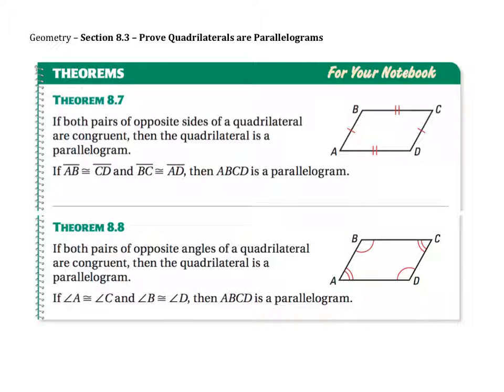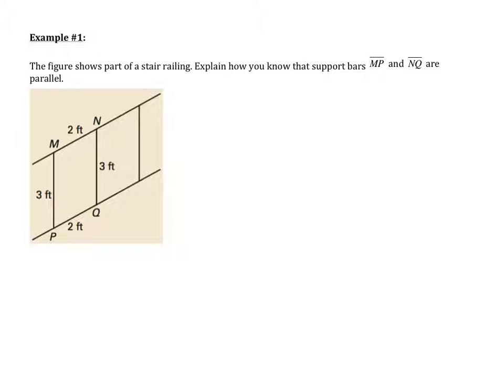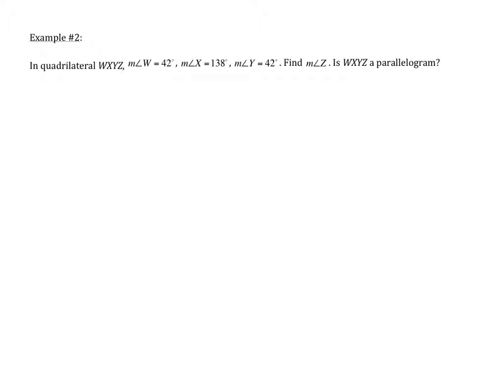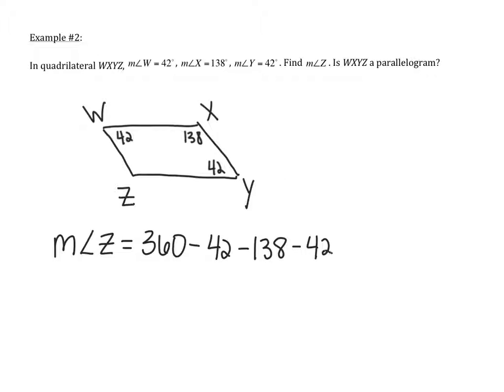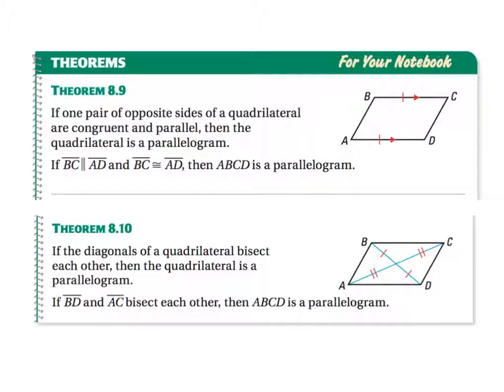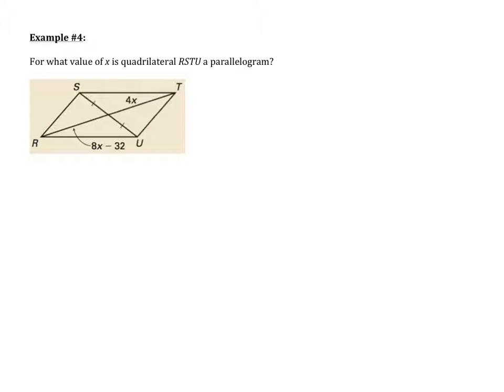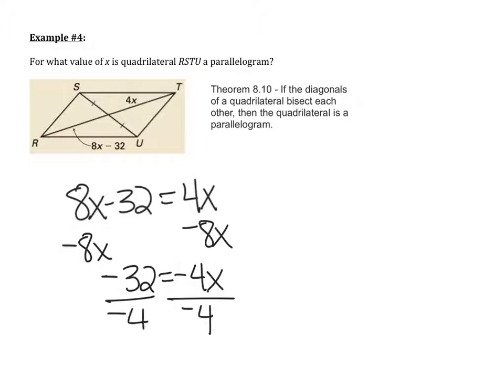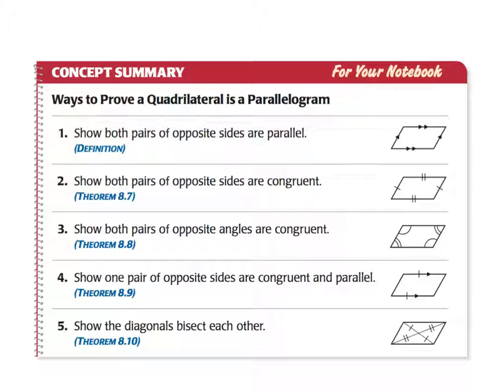Geom - Section 8.3 Video